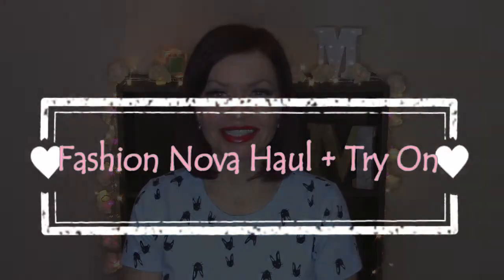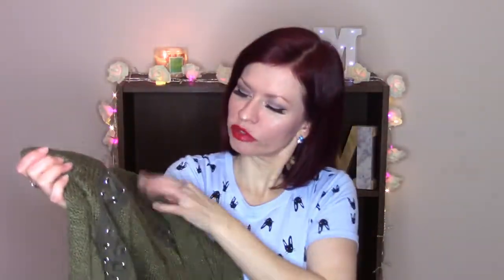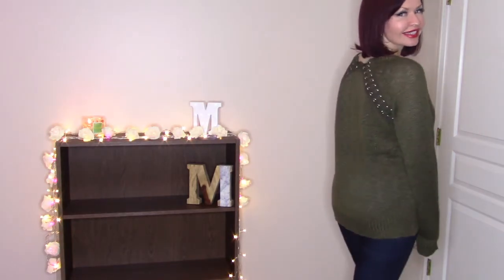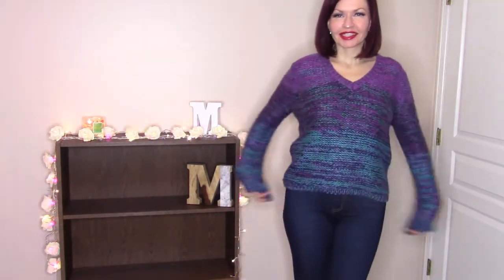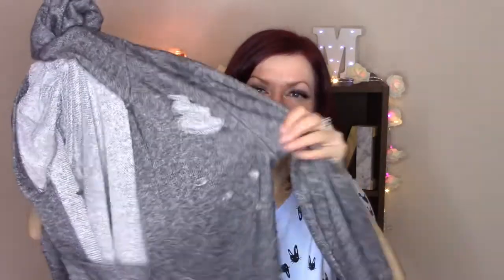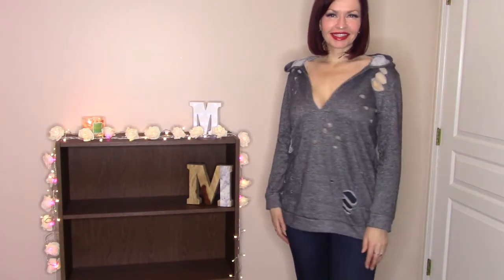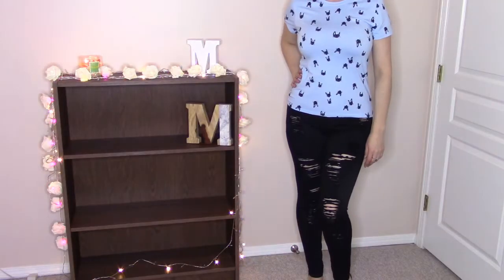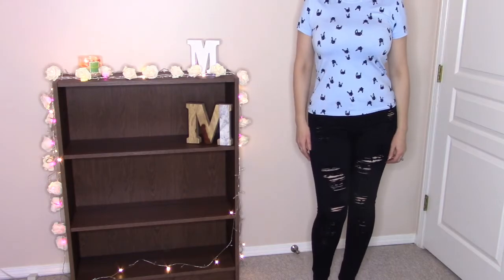Fashion Nova Haul + Try On 2017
Hi everyone!  I recently purchased some items from Fashion Nova.  I hope you enjoy the try on haul.  All items are linked below.

xo Mags